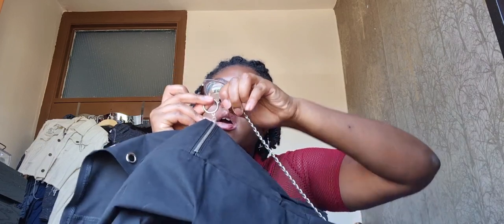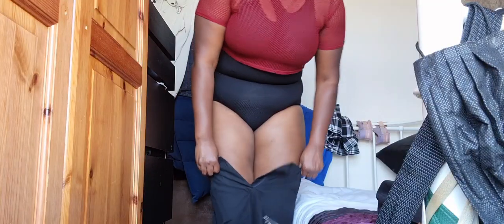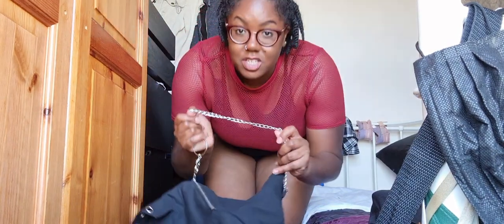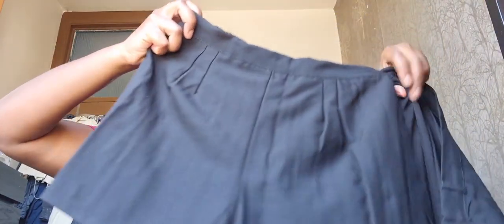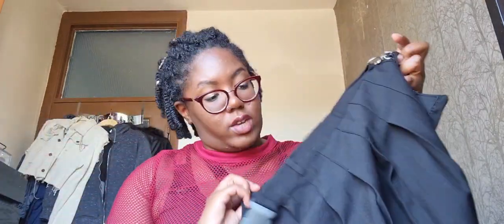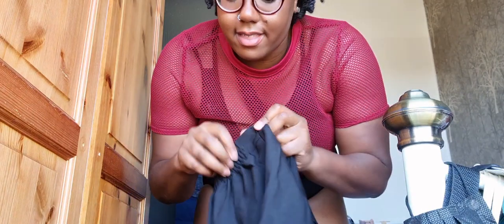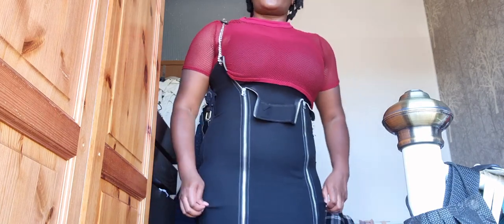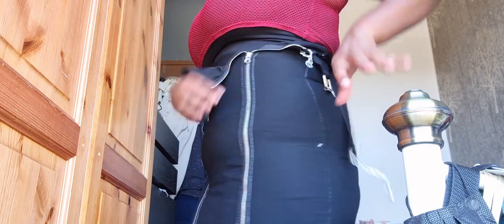YESSTYLE *plus size* CLOTHING/WIG HAUL | Will anything fit?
I hope you enjoyed this video and/or found it informative (hopefully both!).

PRODUCTS SHOWN:
Friga Asymmetric Hem Mini Skirt
Ohnana Chain Detail A-Line Mini Skirt
Shira Pleated Asymmetric Mini Skirt with Pouch
Ohnana Zip Up Mini Pinafore Dress
Jellyfish Long Full Wig - Straight (Black & Green)
Jellyfish Long Half Wig - Wavy Highlight (Black & Purple)